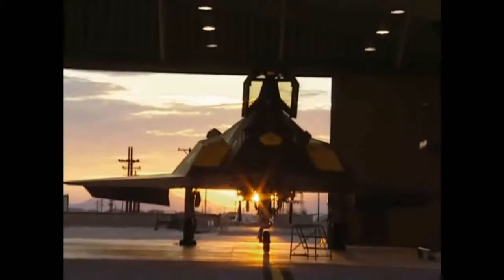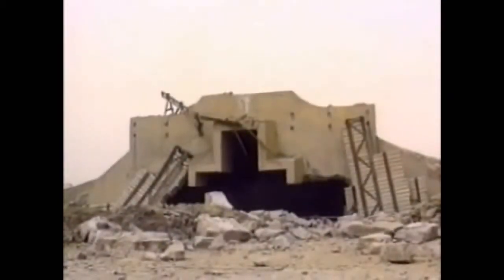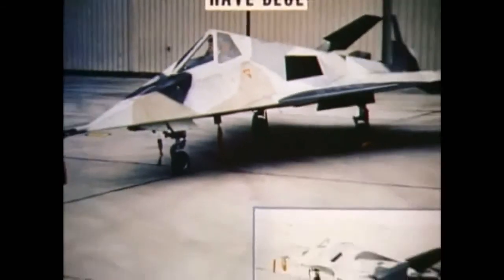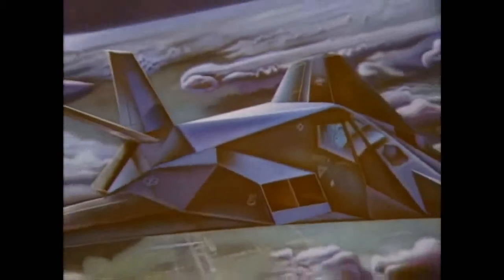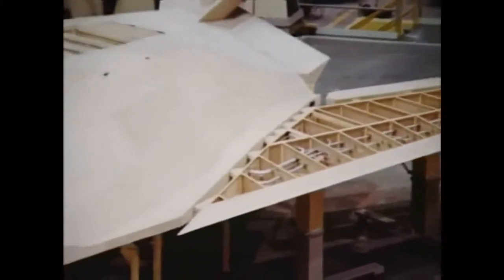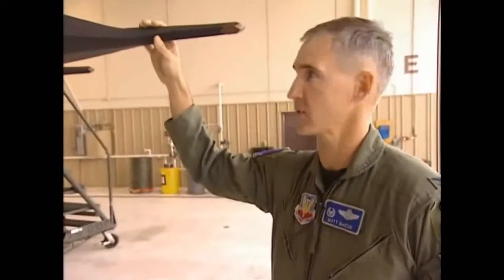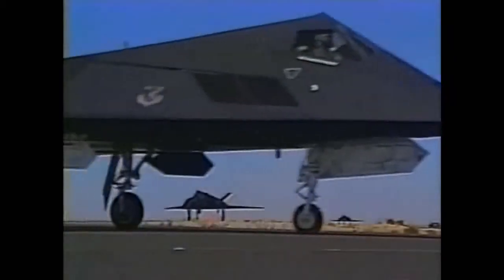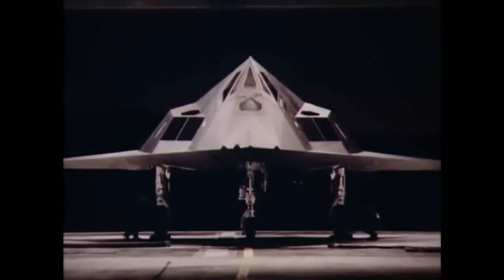The F-117 Nighthawk Fighter Jet - Military Weapons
The Lockheed F-117 Nighthawk is a single-seat, twin-engine stealth ground-attack aircraft formerly operated by the United States Air Force (USAF). A product of Lockheed Skunk Works and a development of the Have Blue technology demonstrator, the F-117 was the first operational aircraft to be designed around stealth technology. The maiden flight for the type was conducted in 1981, and it achieved initial operating capability status in October 1983. The F-117 was acknowledged and revealed to the world in November 1988. The F-117 was widely publicized for its role in the Persian Gulf War of 1991. It was commonly referred to as the Stealth Fighter, although it was a strictly ground-attack aircraft. The F-117 also saw combat in Yugoslavia, during which the only aircraft of the type to be lost in combat was shot down by a surface-to-air (SAM) battery on 27 March 1999. The Air Force retired the F-117 on 22 April 2008, primarily because of the fielding of the F-22 Raptor and the impending introduction of the multirole F-35 Lightning II. Sixty-four F-117s were built, 59 of which were production versions with five demonstrators/prototypes.